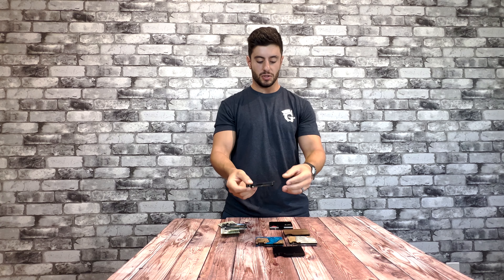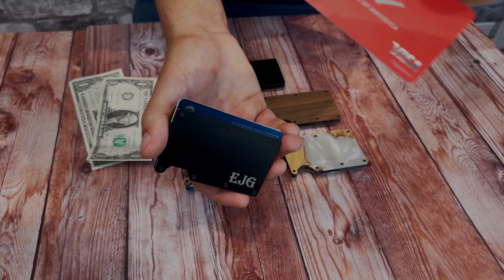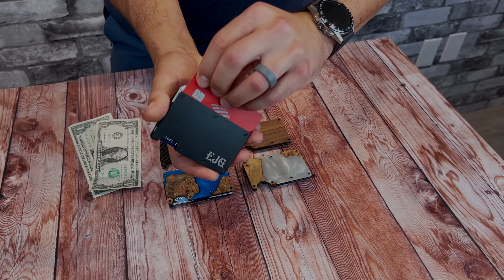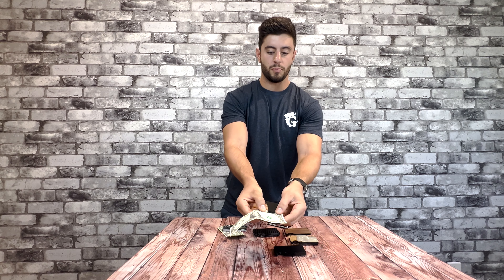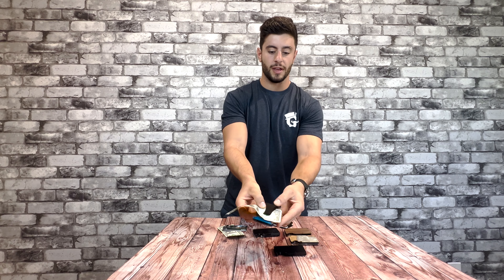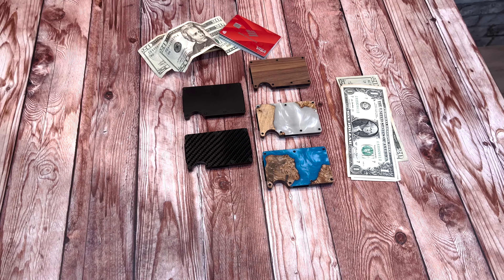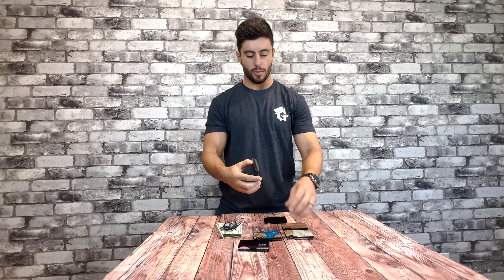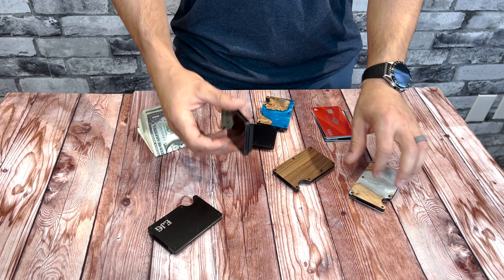Personalized Wallets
If your guy hasn't dropped the hamburger wallet for one of these slim minimalist wallets, he will thank you for years to come after you give him this personalized minimalist wallet. This personalized wallet stores 1 to 15 cards without bending. Additionally, it has a secure exterior clip for bills.

For the paranoid man in your life, this slim body minimalist wallet comes with military-grade RFID protection. Thieves won’t stand a chance trying to swipe your man’s credit card information with this wallet in their pocket.